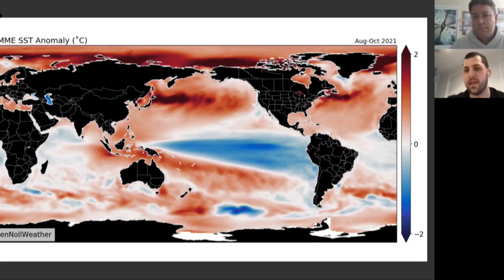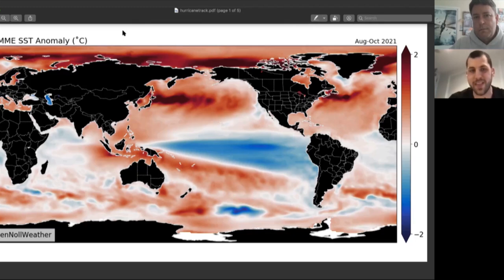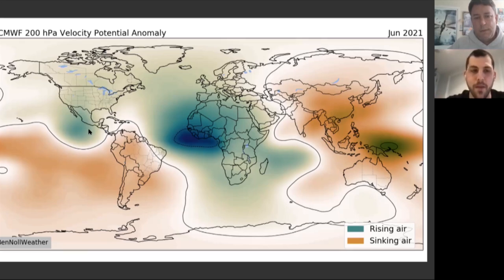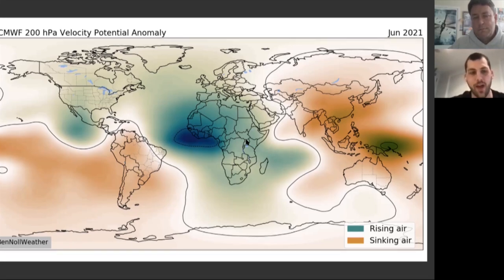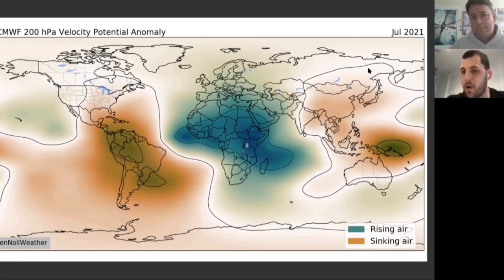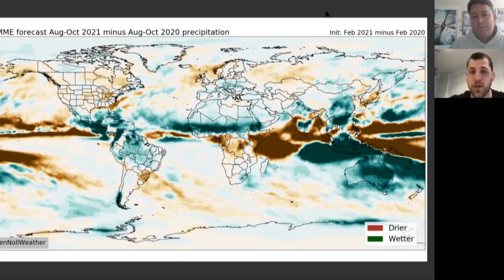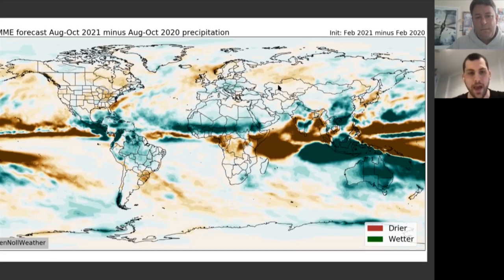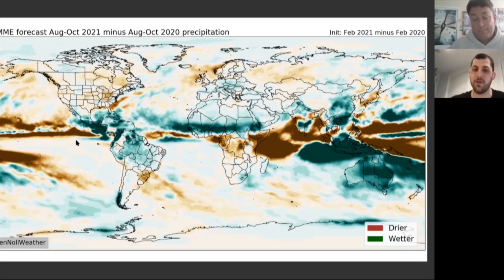Hurricane U with special guest Ben Noll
I spoke with Ben Noll about the upcoming hurricane season and the remarkable similarities between the patterns we are seeing now vs what we saw this time last year.